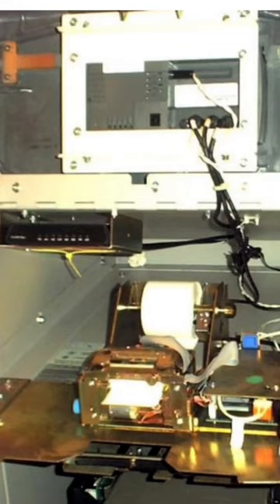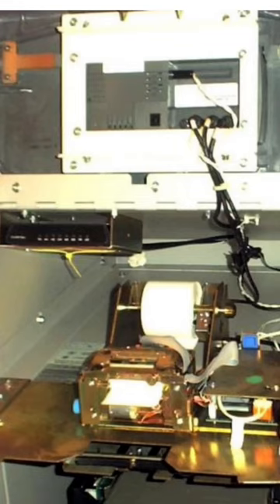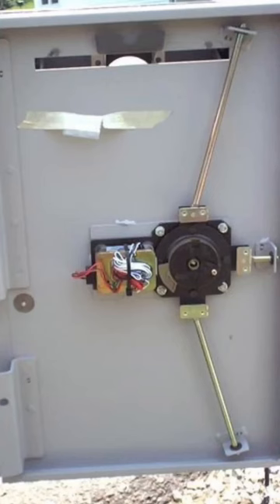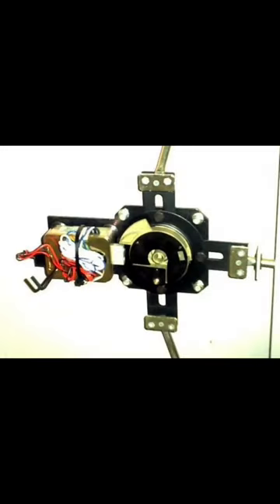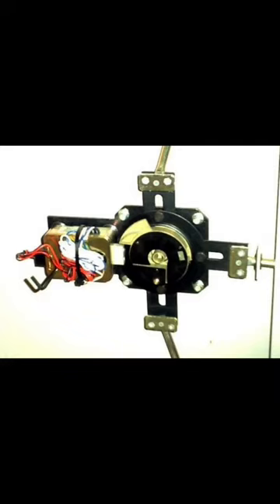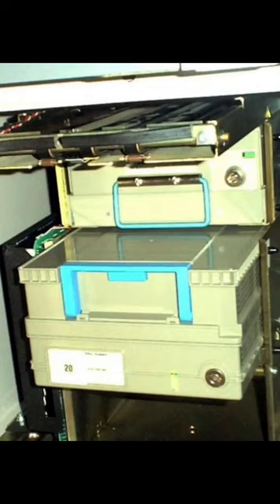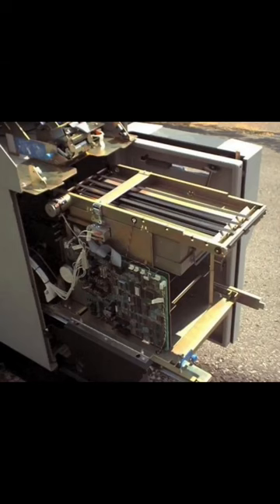A peek inside a turn of the century ATM, with photos I took back in 2005.